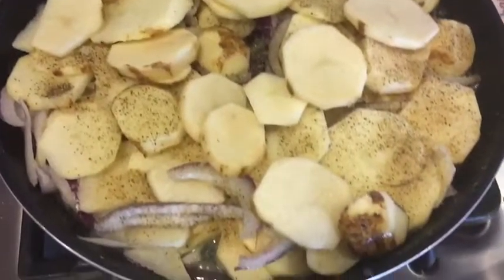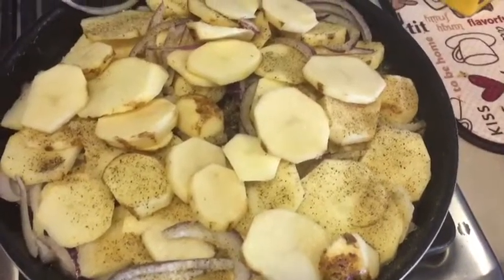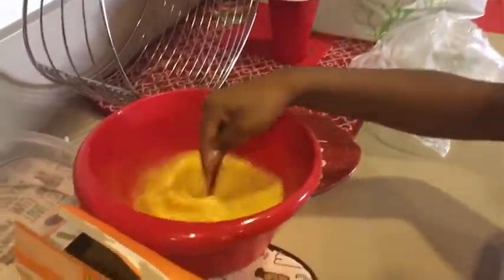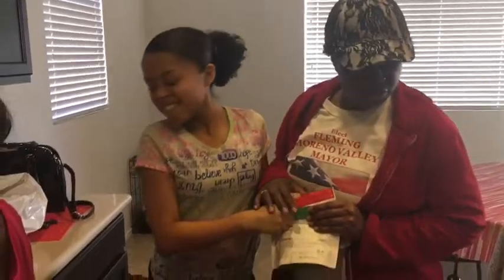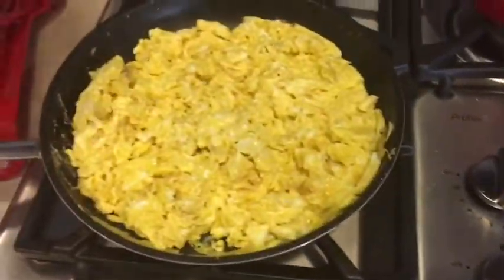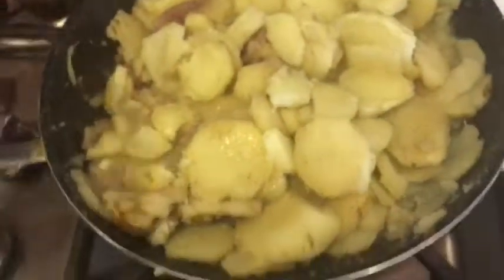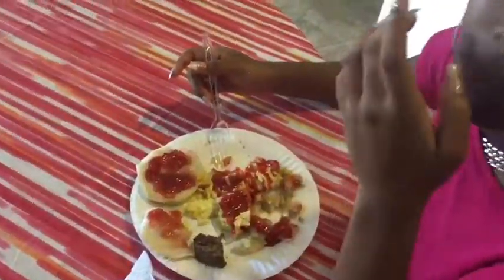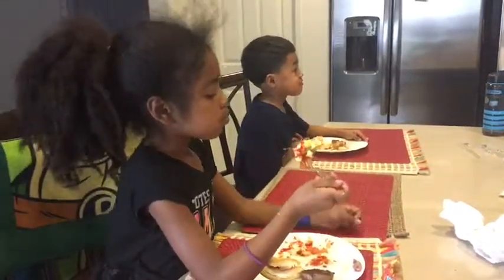Breakfast 🍳 at the Rudolph's